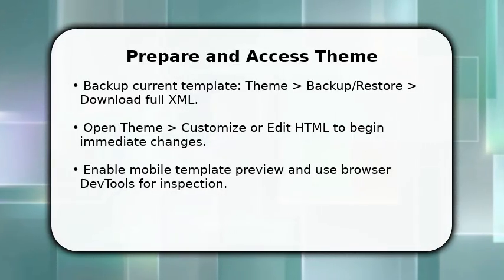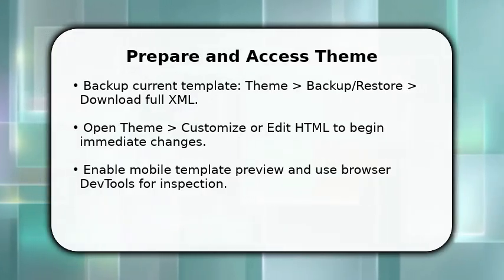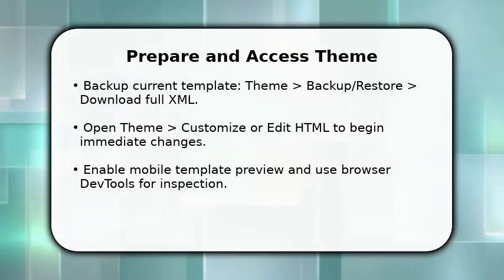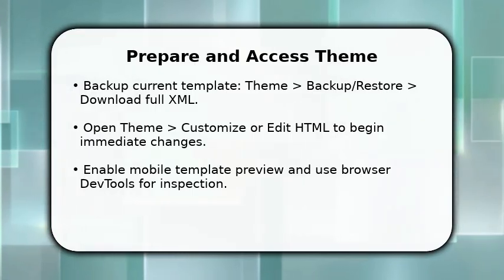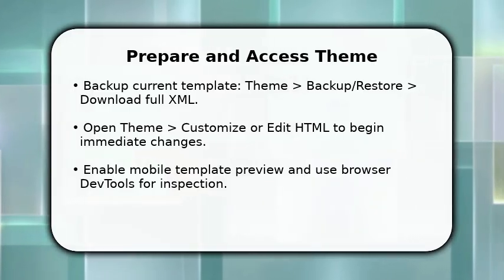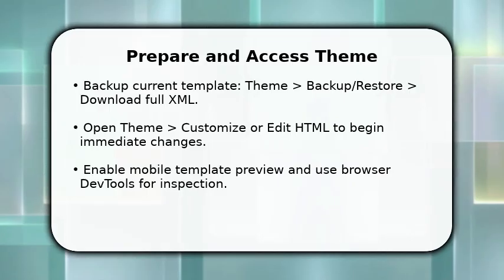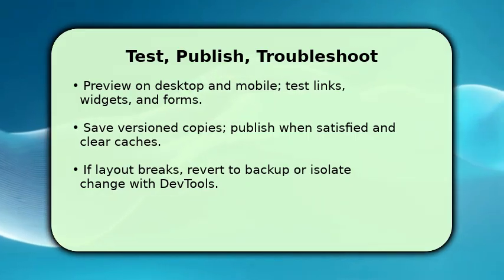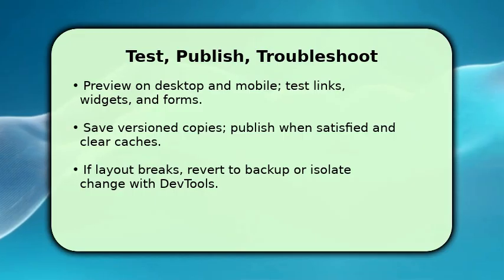How to Customize Blogger Template - Step by Step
How to Customize Blogger Template - Step by Step | 🔒 Surfshark VPN Deal — Stay private and secure. $1.99/mo + 3 Months Free ▸

Dive into the world of blogging and elevate your site's aesthetic with our comprehensive guide on customizing Blogger templates. Step by step, learn how to tailor design elements like color schemes, fonts, and layout adjustments for an unparalleled personal touch.

customize blogger template, blogging style upgrade, Blogger theme changes, step-by-step guide, personalized website aesthetics, template design elements, color scheme customization, font selection for bloggers, layout adjustments in Blogging, enhance your site's look, blogger template personal touch